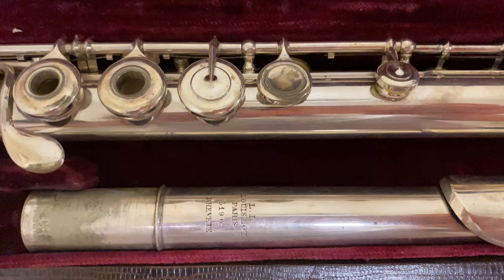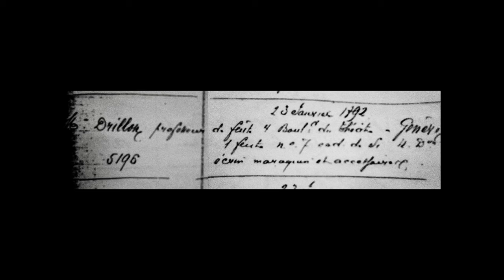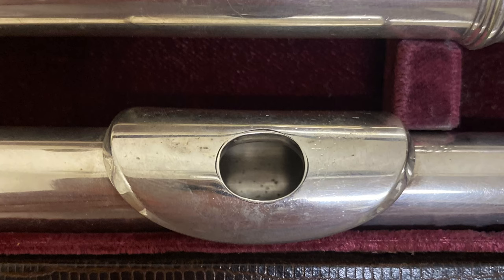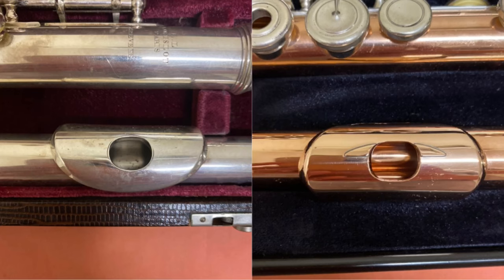Old Louis Lot Flute vs. Modern Brannen Flute [19th vs. 21st Century Flute]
Can an 1892 Louis Lot Flute compete with a modern 2019 Brannen Flute? Lance Suzuki puts these two flutes to the test playing music of the late 19th Century. This Louis Lot Flute was restored around 2015 and is on loan from Bill and Ann Greenwald.

MUSICAL SELECTIONS:
Brahms: Symphony No. 4 in E Minor (1884)
Dvorak: Symphony No. 8 in G Major (1889)

FLUTES:
Louis Lot Flute (1892): Silver Plated, Open Hole, C Foot
Brannen Brothers Flute (2019): 10K Rose Gold tubing w/ Silver Keys, Lafin Headjoint, Split E, C# Trill, B Foot

ABOUT MY CHANNEL:
My goal with this channel is to help inform and inspire your flute practice, whether you are a developing flutist, an adult amateur, flute teacher or just a lover of flute music and all things flute.

ABOUT ME:
Flutist Lance Suzuki has been consistently praised for his "gorgeous flute tone" (NY Times), as well as his "captivat[ing]" (NY Concert Review) and "mesmerizing" (NY Classical Review) performances. As a chamber musician and soloist, Lance Suzuki has appeared at venues such as Carnegie Hall, Lincoln Center, the Marlboro Music Festival, New York's Metropolitan Museum of Art, the 92nd St Y and live on NPR's Performance Today. A committed educator, he serves as President of the Hawaii Flute Society and teaches students of all ages and abilities.